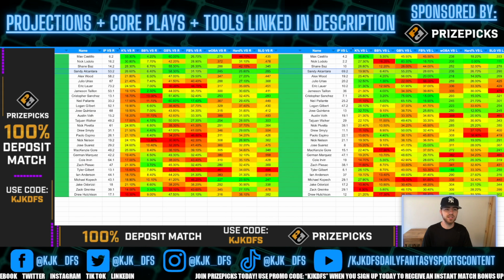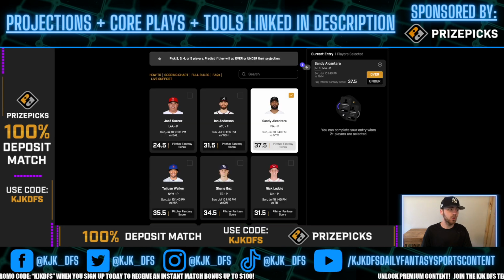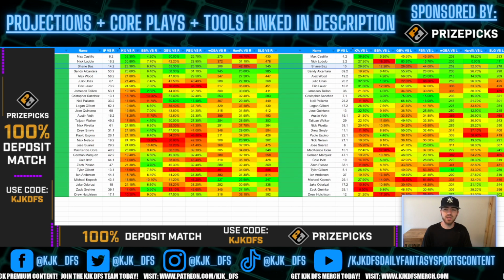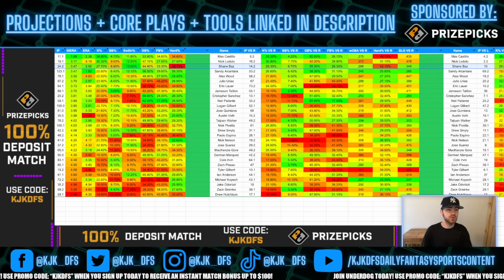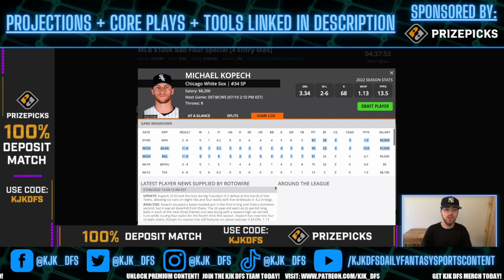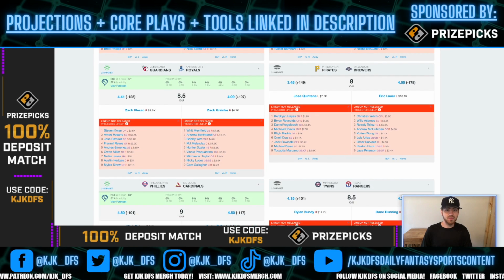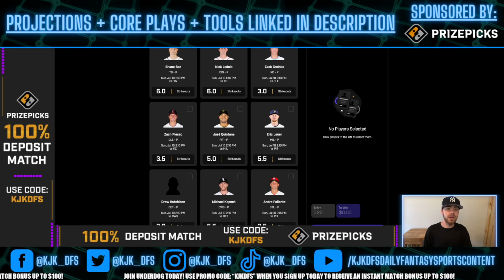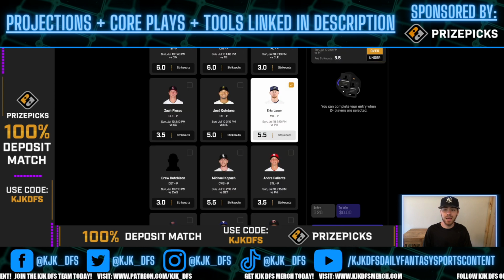PRIZEPICKS MLB PLAYER PROPS PICKS | SUNDAY 7/10/22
PRIZEPICKS MLB PLAYER PROPS PICKS for the MLB slate on Sunday 7/10/22!

⭐️ ODDSJAM: Get a free 7 day trial when you sign up through my

(New users get a free $10 on FanDuel using my link!!!)

(New users get a free $20 on DraftKings using my link!!!)